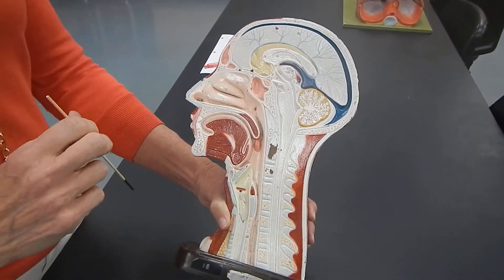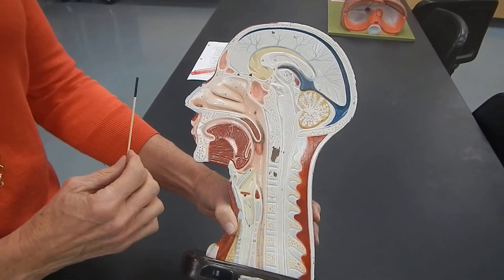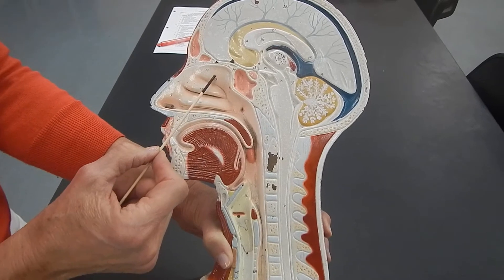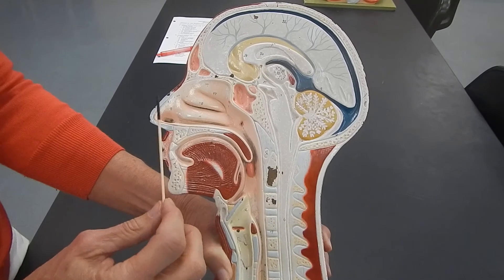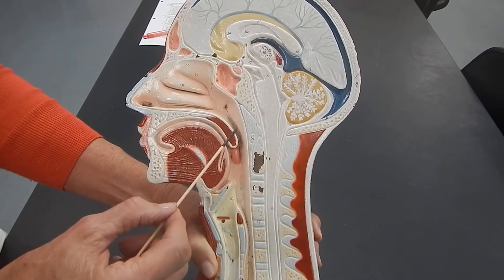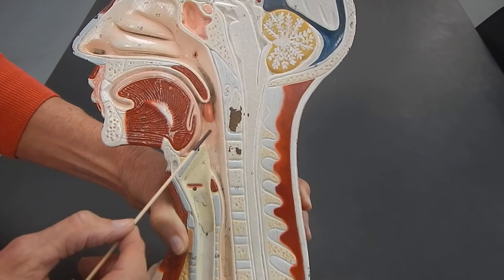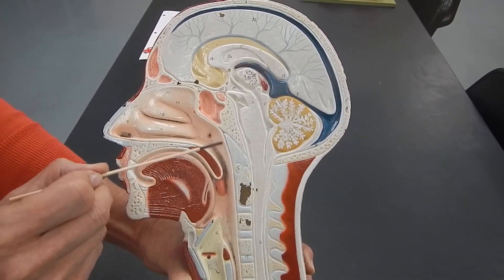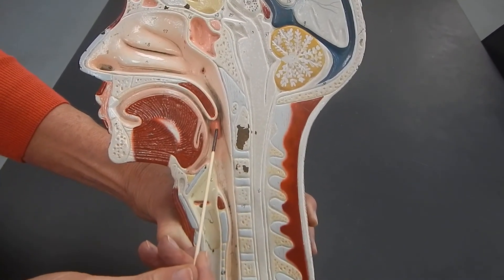Basic respiratory anatomy of the head